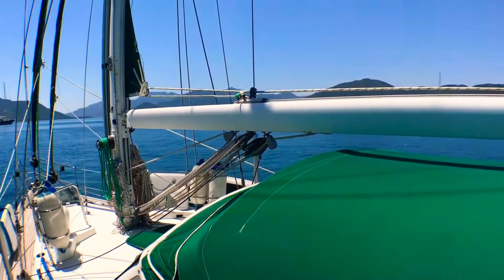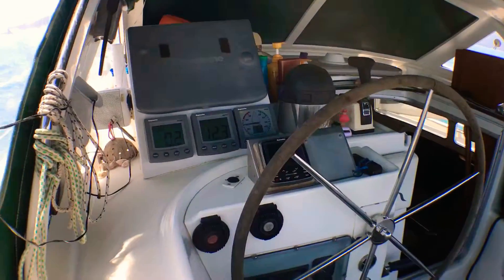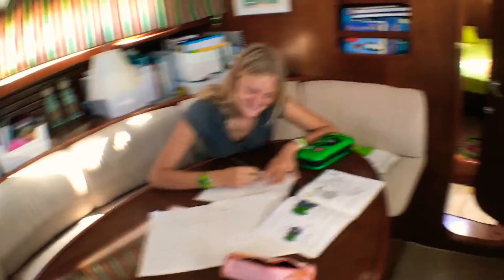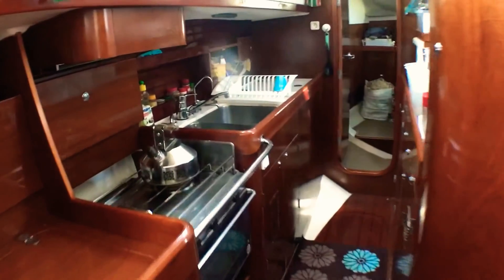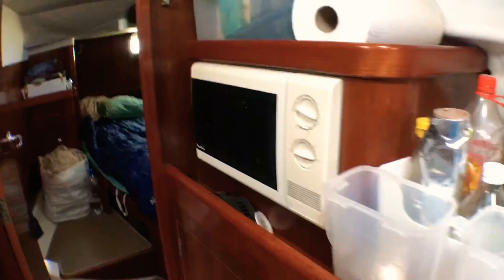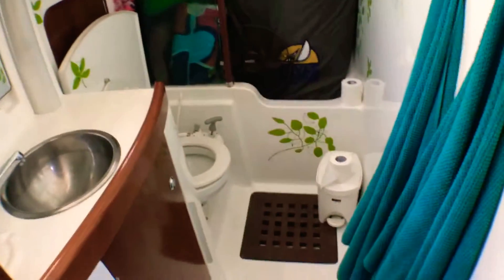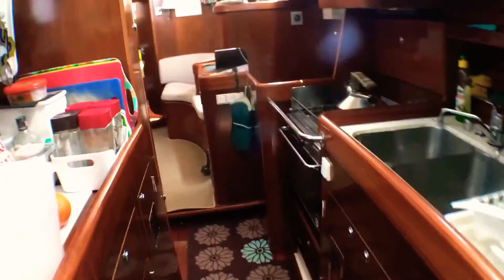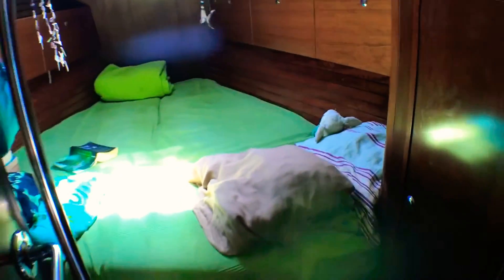Little tour trough SY ELAS, Beneteau Oceanis 44CC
We are a family of four, living for three years on our great Sailing Yacht ELAS and circumnavigated the world!